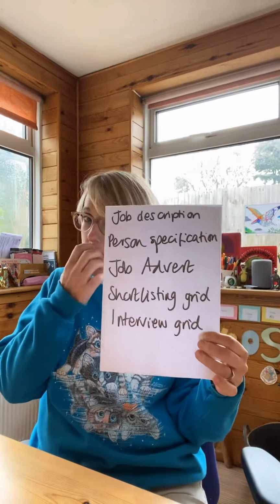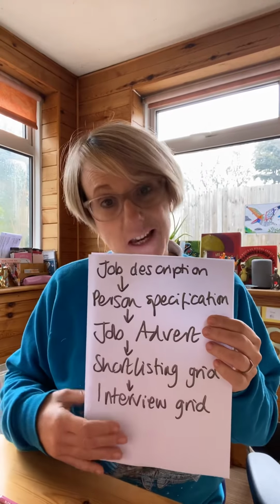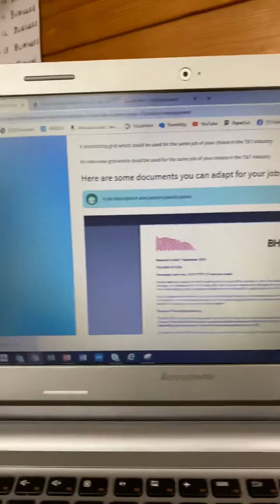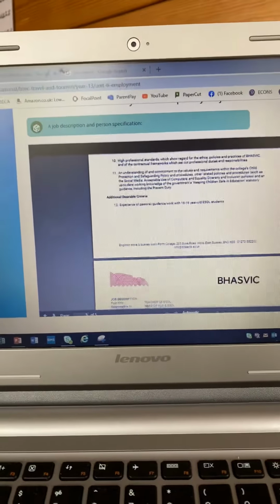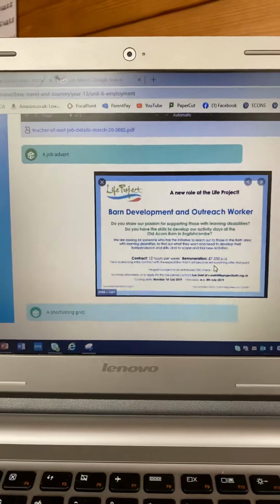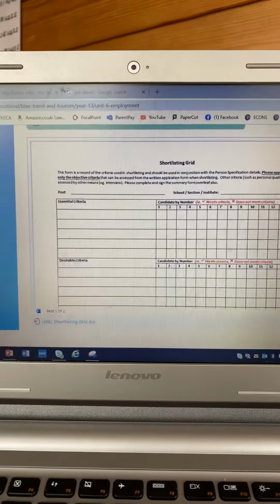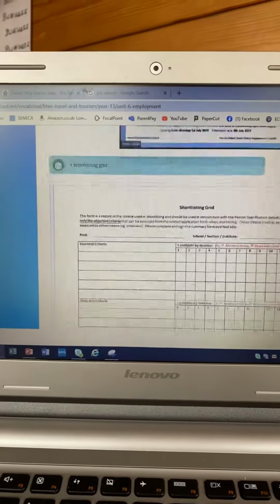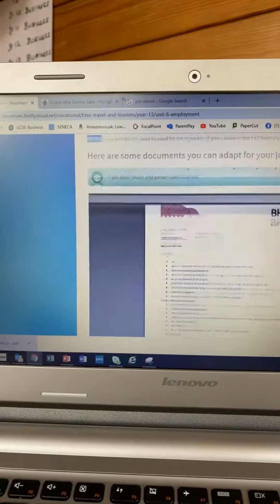Year 13 Travel Unit 6 Help